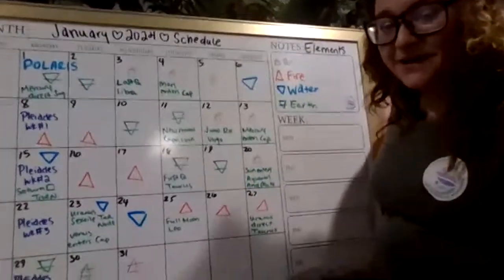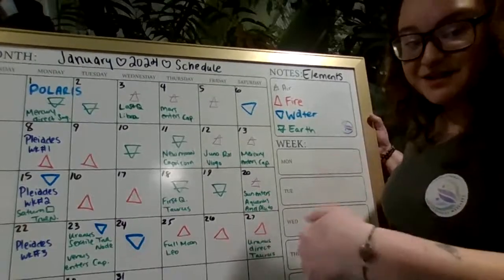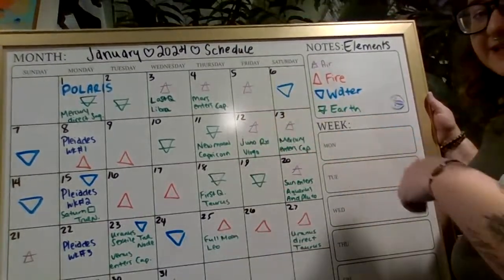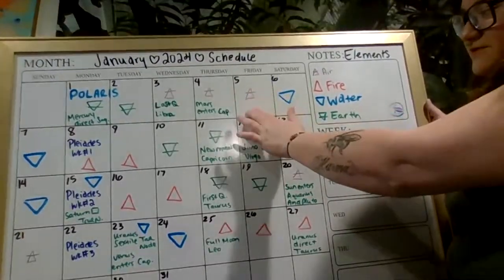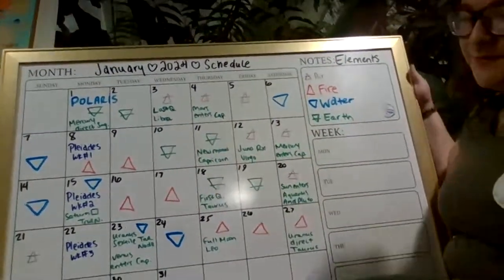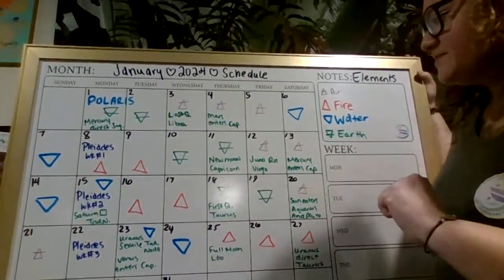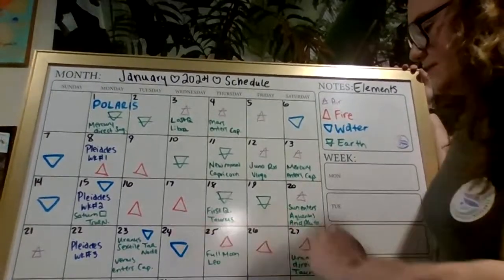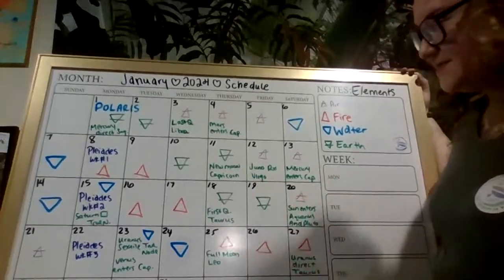Pleiades Star Seed Episode # 2 Resource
Here are your energetic resources with Pleiades Star Seed System and the lunar phases to incorporate for intention setting and elemental change.